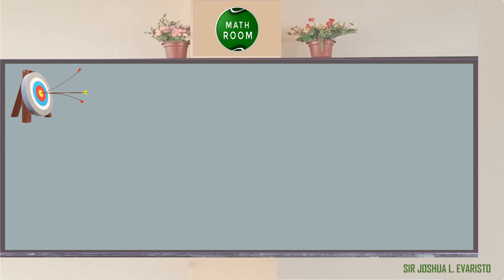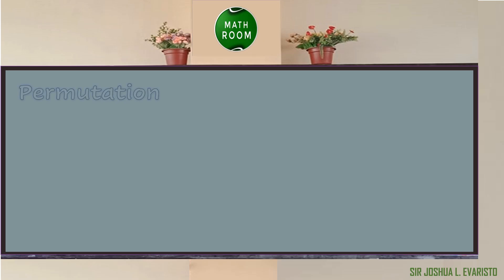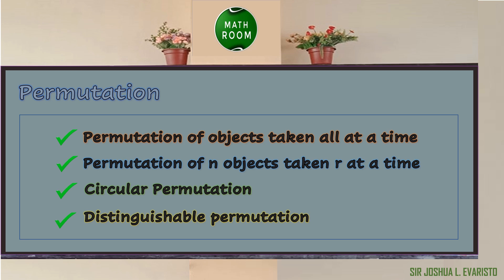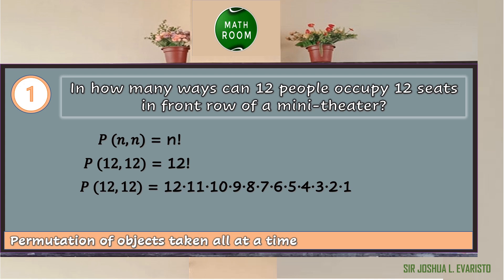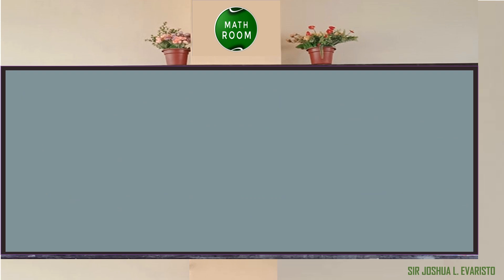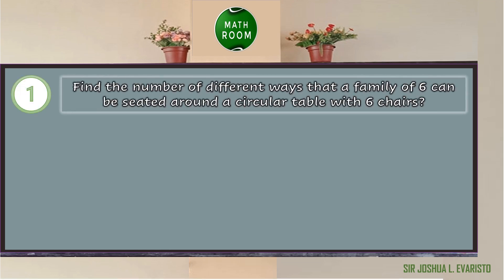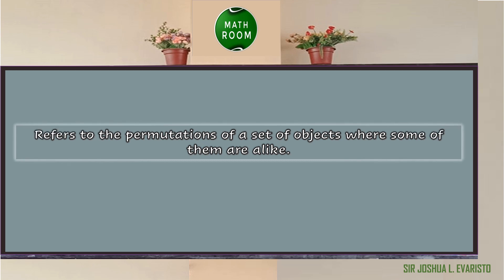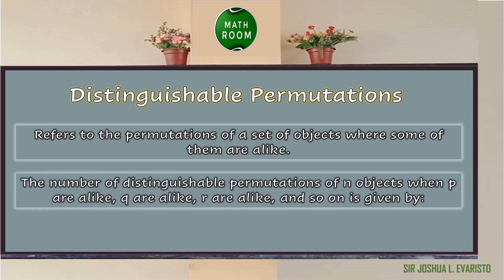3rd Quarter Grade 10 Math - Solve problems involving permutation ( Lesson 2)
Please check the video at 15:46. I Just want to correct 362,880 divided by 8 is equal to 45,360 and not 60, 480.   :D Sorry For the mistake. :)

Link for your activity no. 2